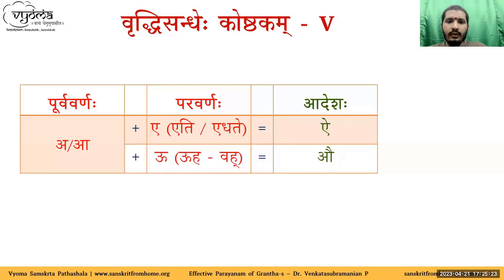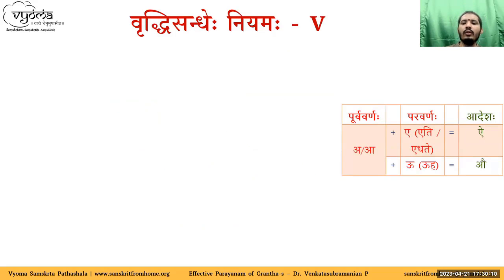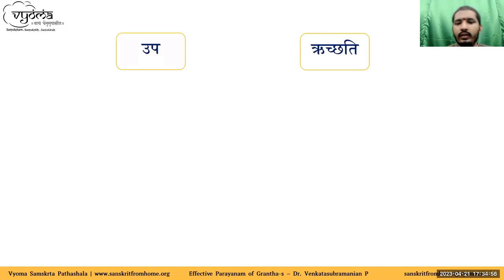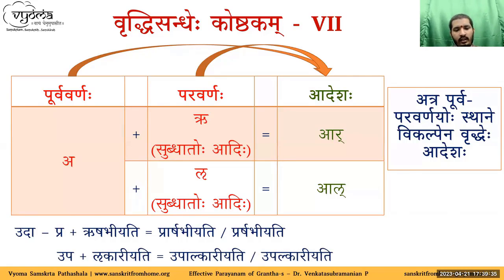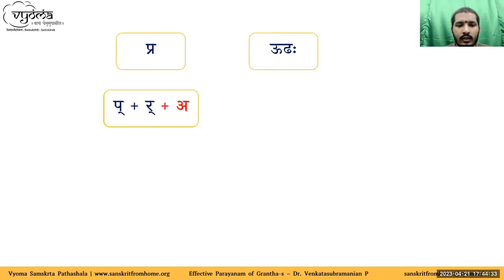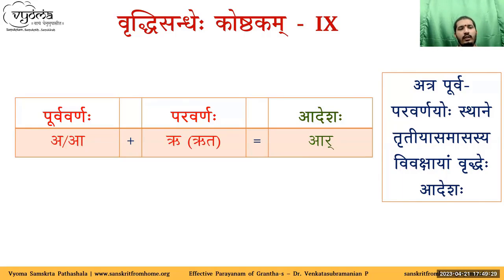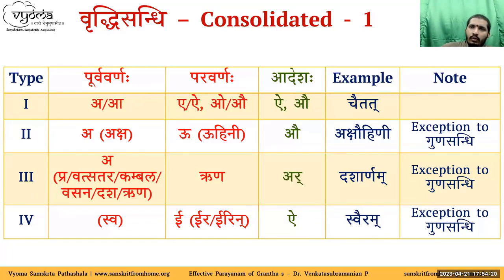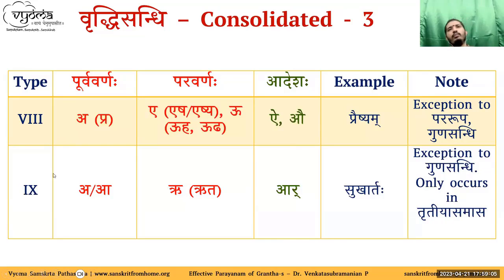Vriddhisandhi Additional Rules | Effective Parayanam of Granthas through the knowledge of Sandhis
Vriddhisandhi Additional Rules has been done in this video by Dr.Venkatasubramanian P.